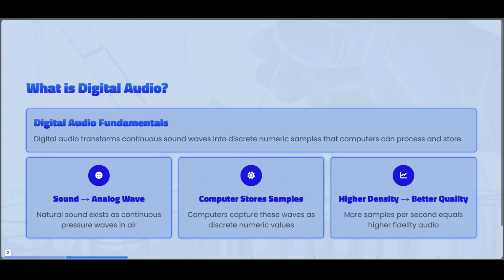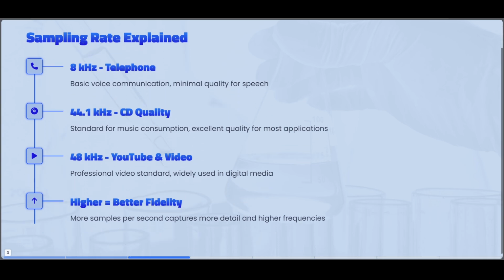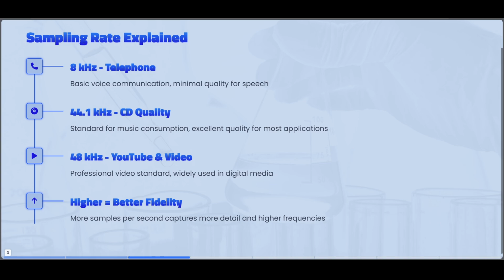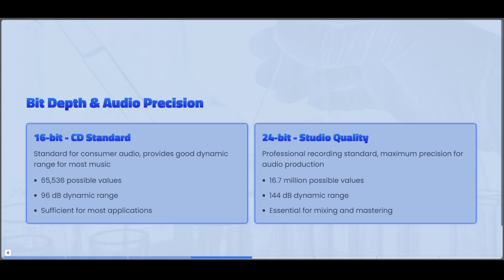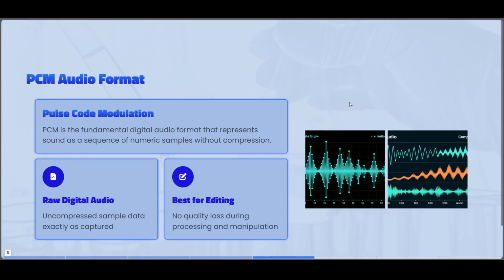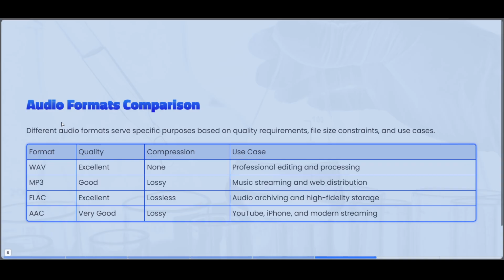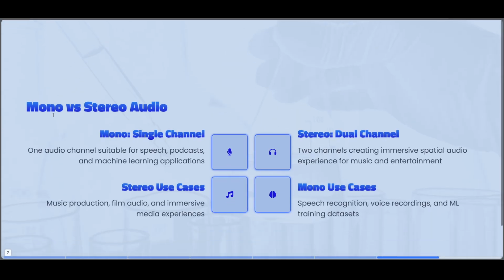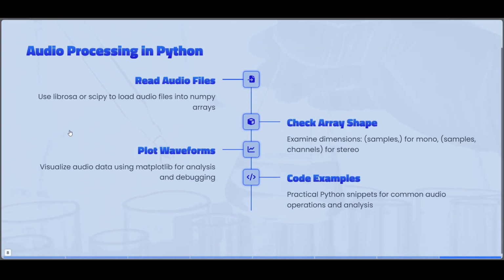Understanding Audio Data in Python | Sampling Rate, Bit Depth, PCM, WAV, MP3 Explained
In this video, you will learn the fundamentals of digital audio so you can work confidently with sound in Python.
We cover essential concepts like sampling rate, bit depth, PCM audio, WAV vs MP3 formats, mono vs stereo, and how audio is represented as numerical data.

This is Episode 1 in the “Audio Operations in Python” series.
By the end of this lesson, you’ll understand how audio works internally and how to inspect audio using Python.

Topics Covered:
• What is digital audio?
• Sampling rate explained
• Bit depth explained
• PCM audio
• WAV, MP3, FLAC formats
• Mono vs Stereo
• Viewing audio data in Python
• Waveform visualization

Next Episode: Setting Up Python for Audio Processing.